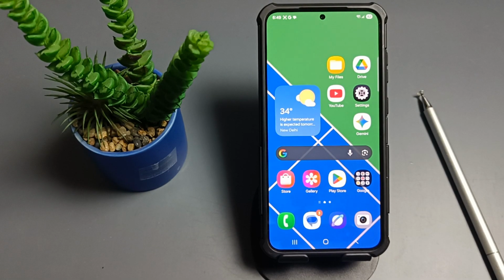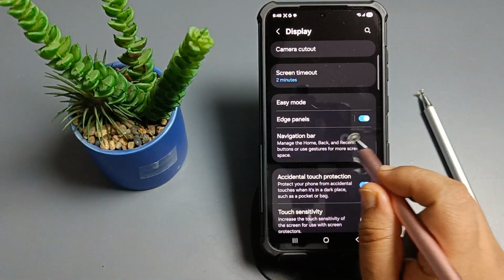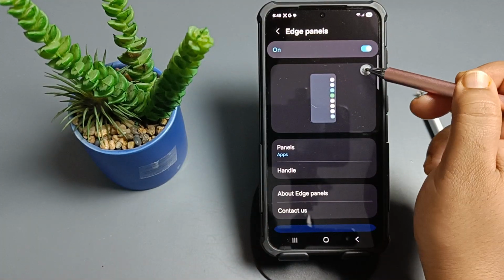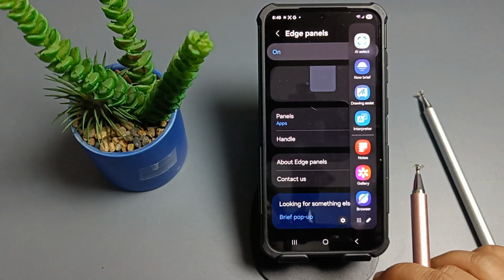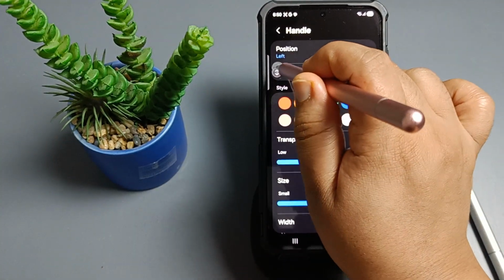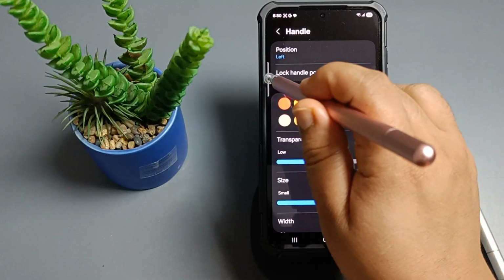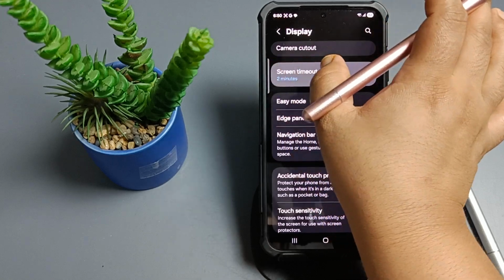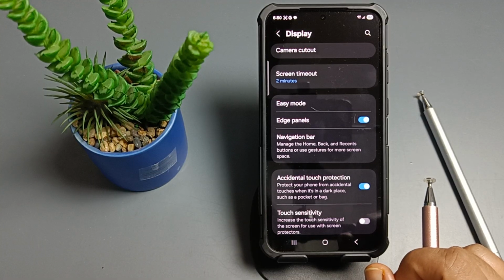How to Change Edge Panel Position on Any Samsung Phone | Move Sidebar for Better One UI Experience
This useful One UI feature lets you move the sidebar to the left or right side of your screen, adjust its position, and improve your one-handed usability for faster access to apps, tools, and shortcuts. Whether you're using a Samsung Smart Phone for productivity, gaming, or daily use, customizing the Edge Panel position can make navigation much more comfortable and efficient. This guide works on most Samsung Galaxy Phone models, including Samsung Galaxy S26, S26+ & S26 Ultra. Learn how to adjust settings, optimize screen layout, and get the best user experience on your device.

Change Edge Panel Position on Samsung Galaxy Phones Easily | Customize Sidebar Left or Right Setup

Samsung Edge Panel Position Guide | Move and Adjust Sidebar for Better One UI Navigation Control

How to Move Edge Panel Location on Samsung Phones | Customize Screen Side Panel Placement Easily